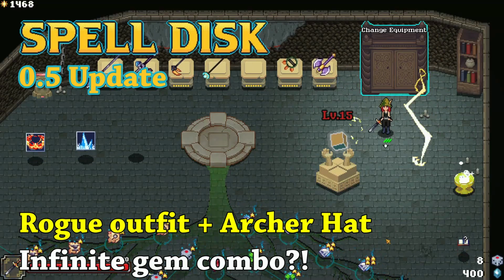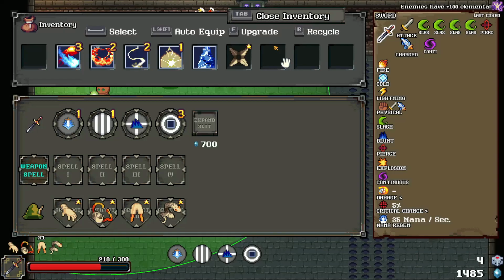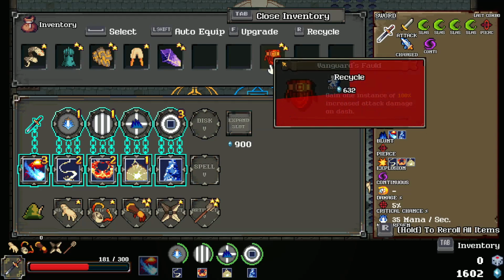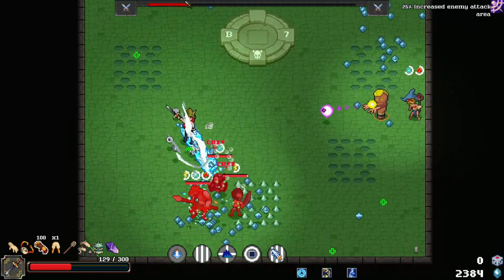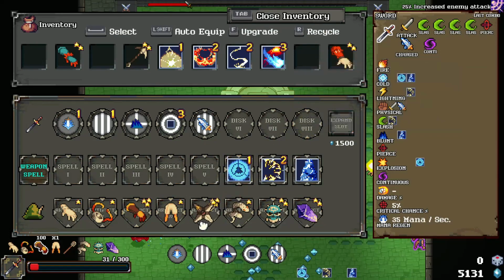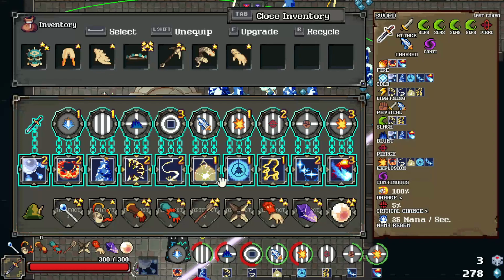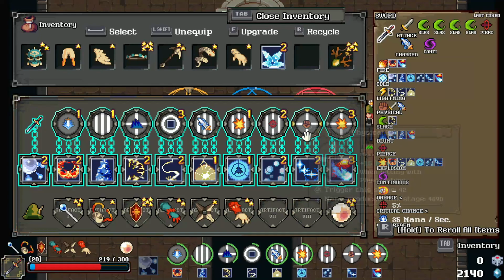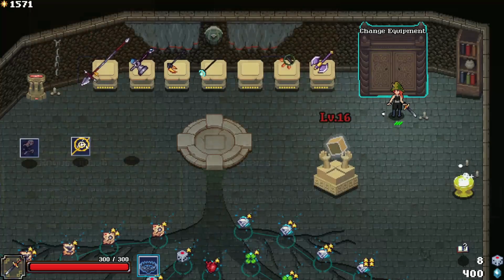Spell Disk - 0.5Update - Rogue outfit+Archer Hat Infinite gem combo?! - Let's Play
Spell Disk - 0.5Update - Let's Play
Action Roguelike Hack and Slash